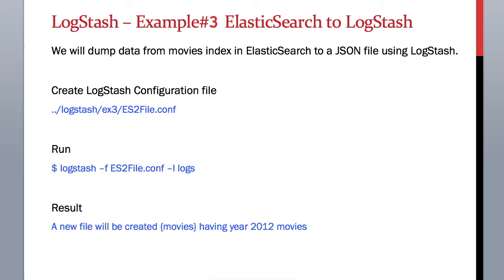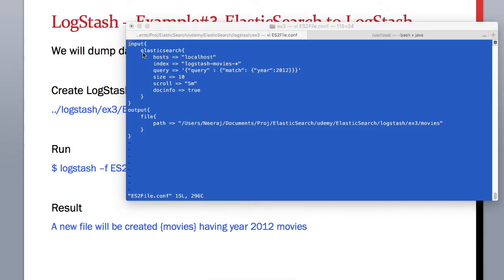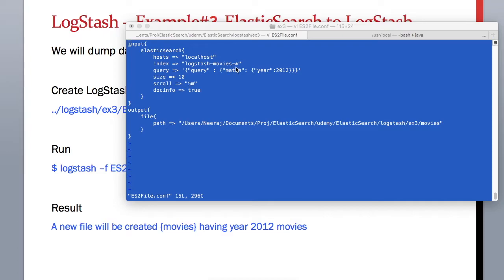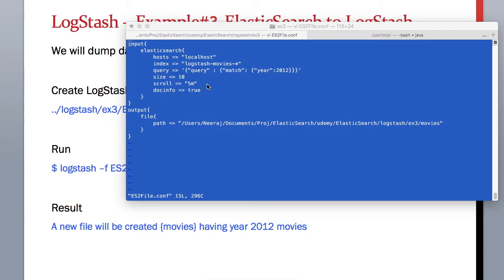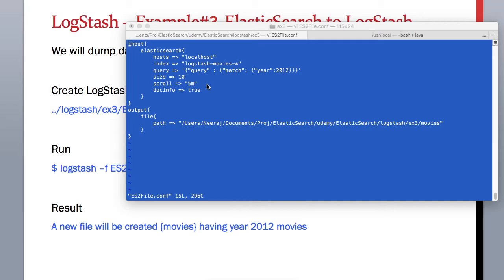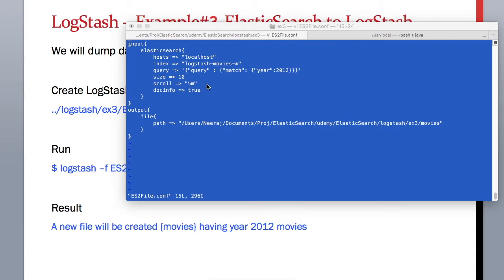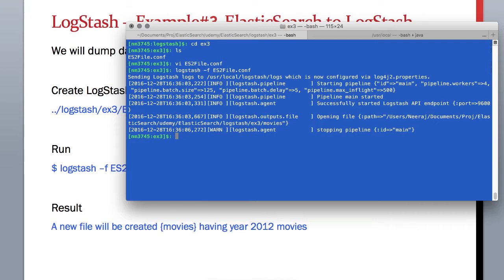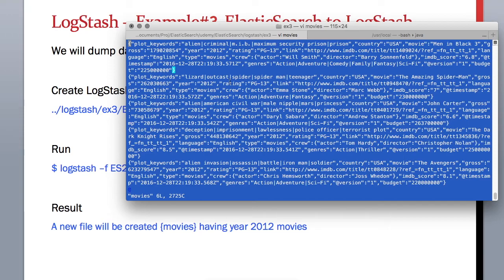13.8 ElasticSearch Training - Moving Data from ElasticSearch to LogStash to a File